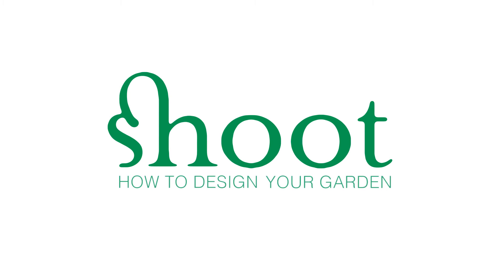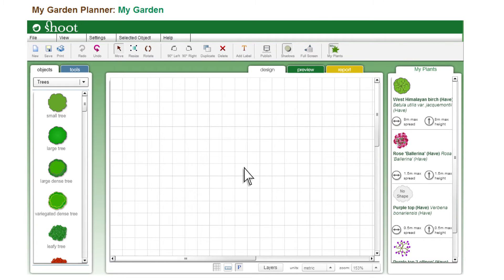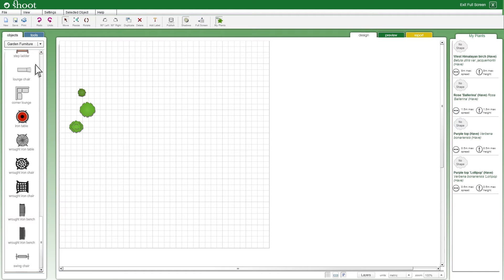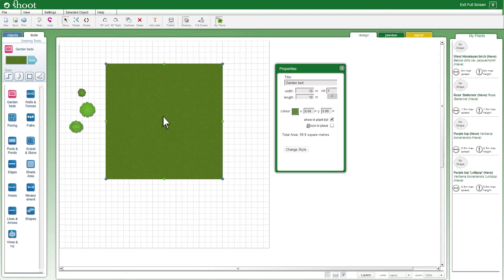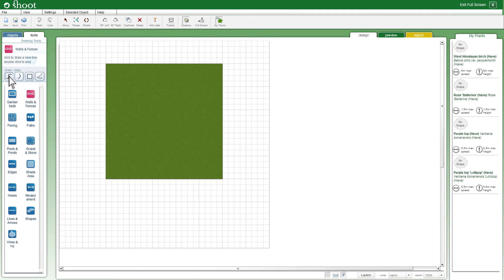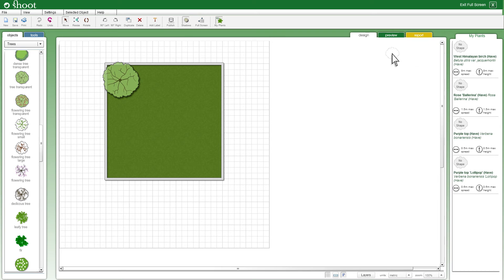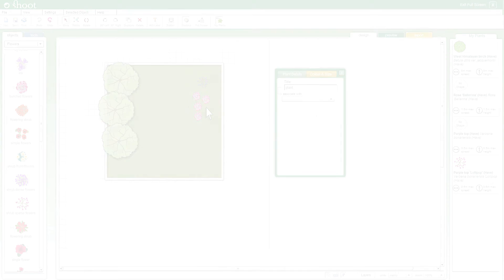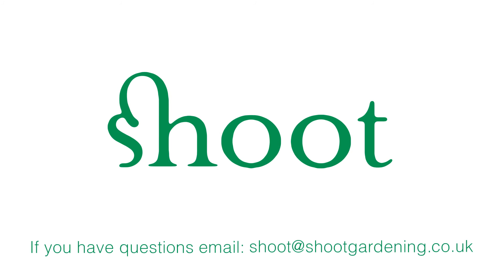How to design your garden using Shoot's garden planner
Which? BEST BUY Garden Design Software. Design or recreate your garden. Map where all your plants are and get monthly care reminders of what do when, where and how.